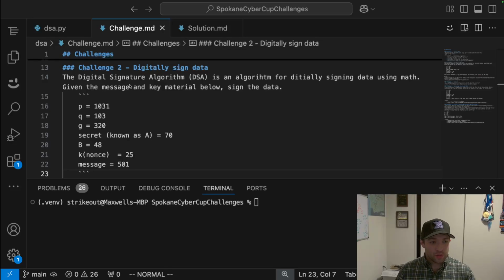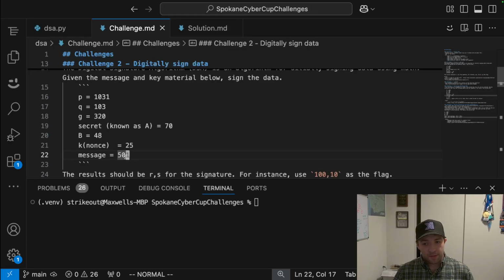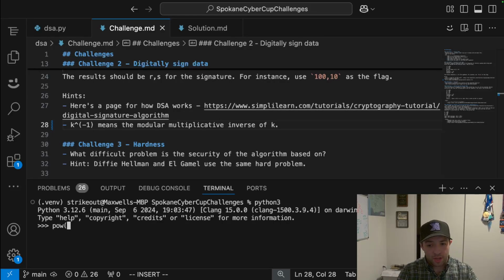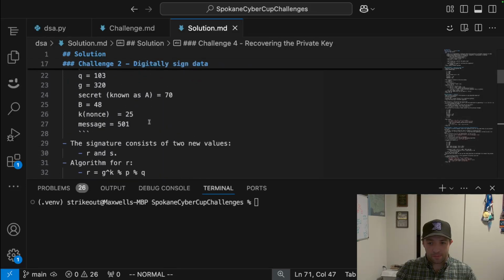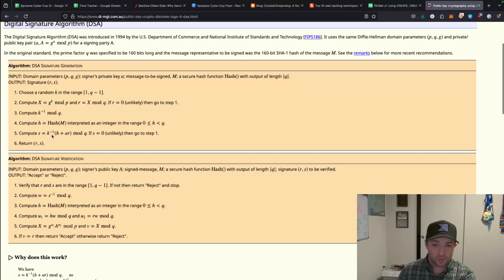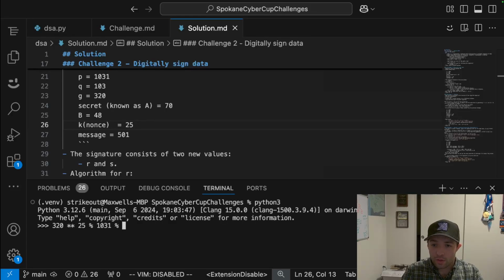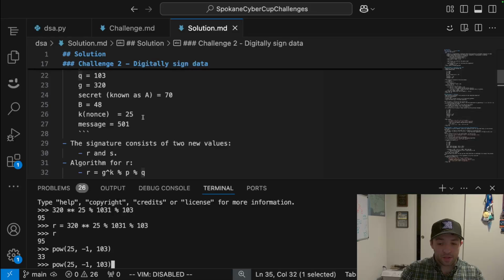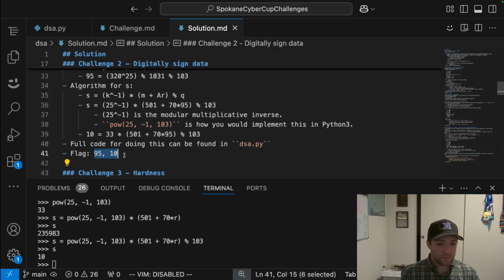Digitally Sign Data - DSA 1 - SCC VI Solution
Learn about the Digital Signature Algorithm (DSA). Sign the data in order to get the flag.